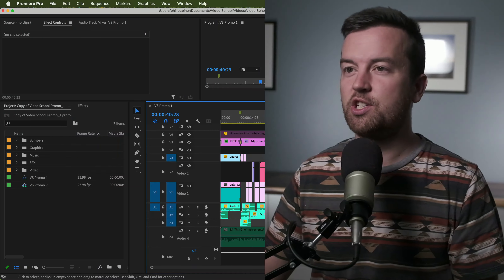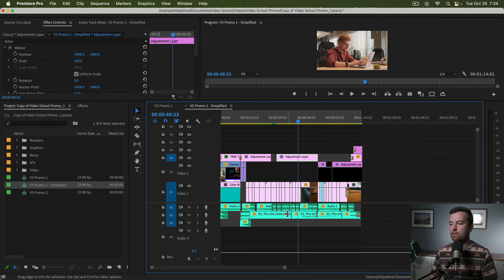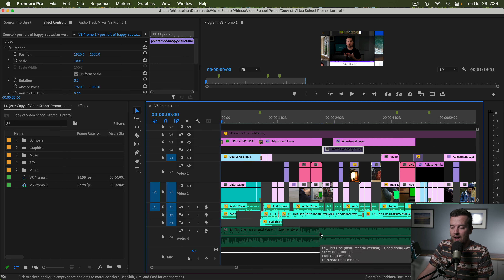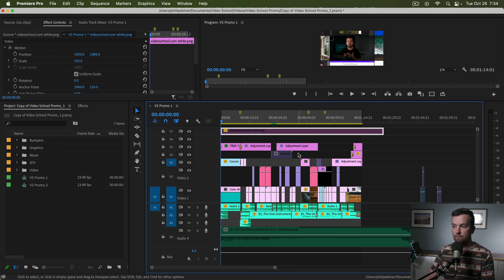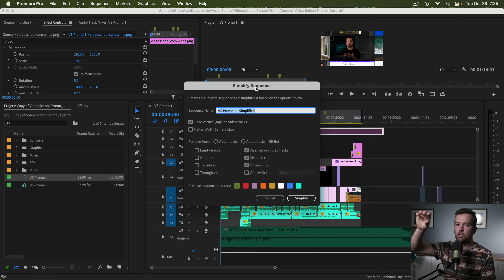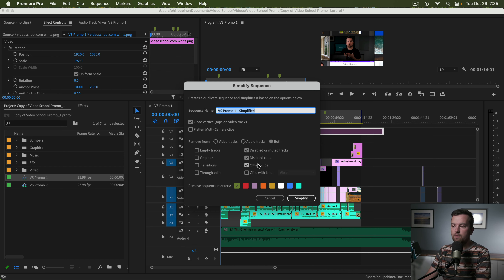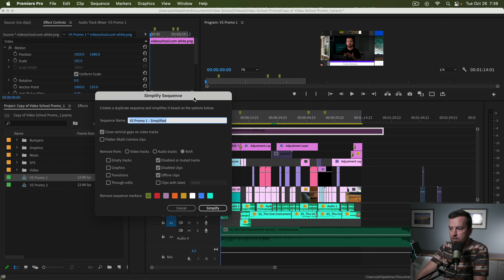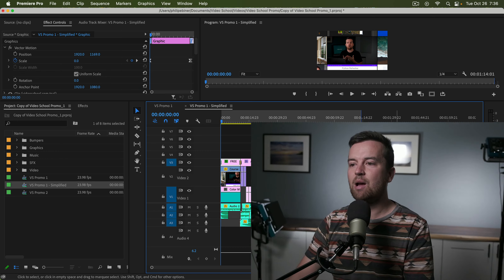Simplify Sequences in Adobe Premiere Pro CC 2022 Update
"Simplifying sequences are perfect for situations where:
-You want to clean up your timeline, making it easier for you to focus on your story while editing.
-You want to remove unwanted elements before sharing or exporting your sequence to hand off to another editor."